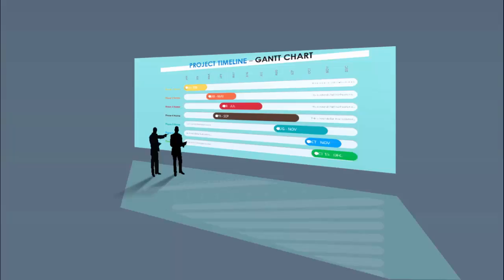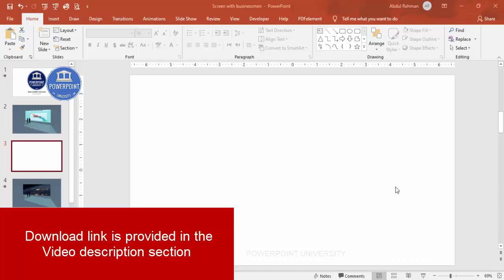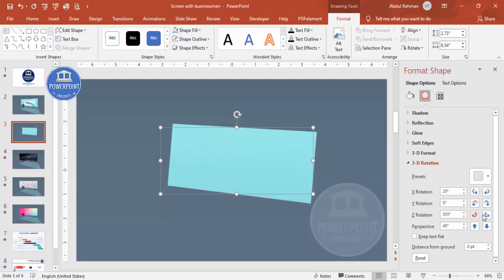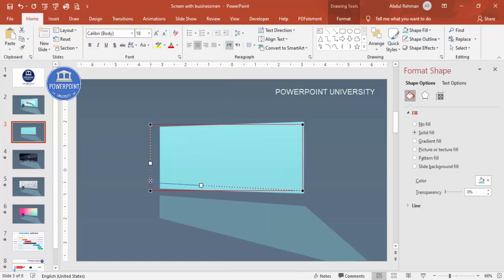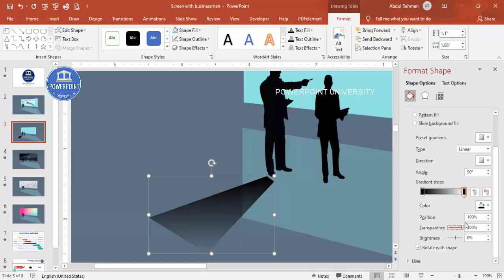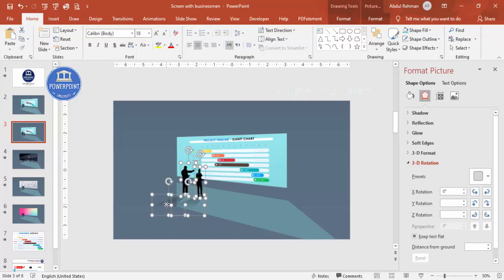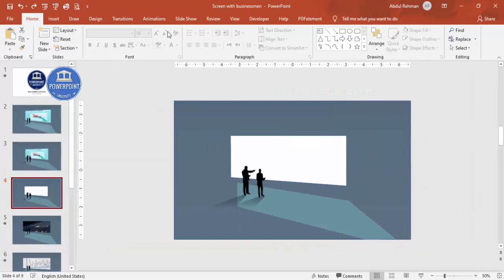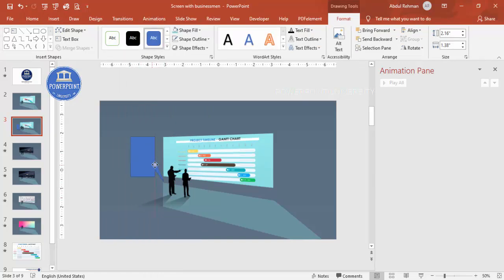Big Screen Data Display PowerPoint Presentation